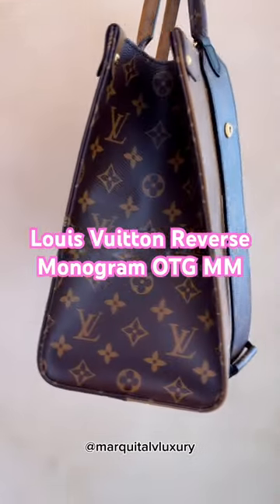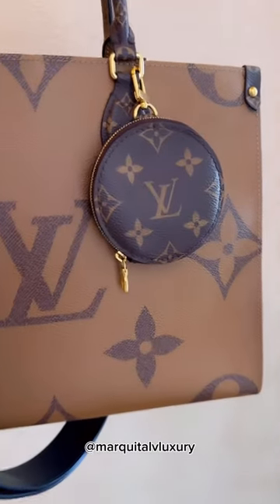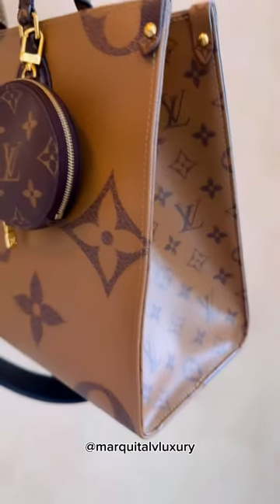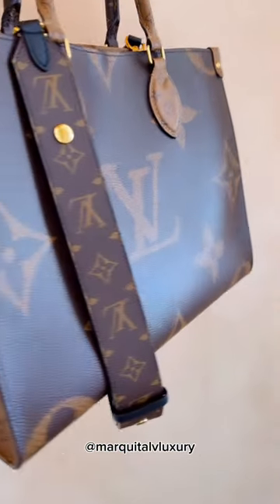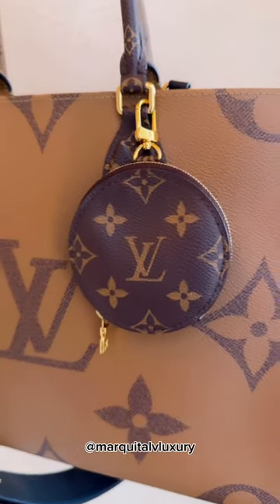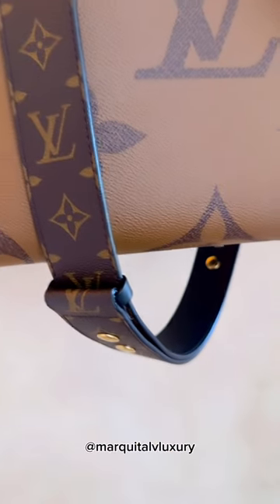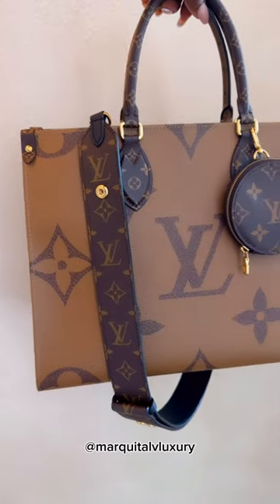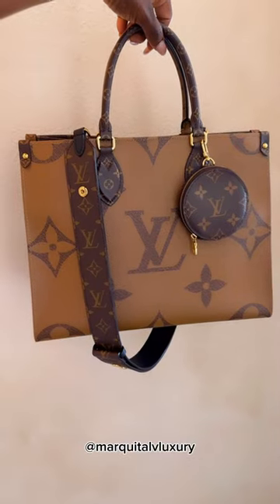LOUIS VUITTON REVERSE MONOGRAM OTG TOTE MM